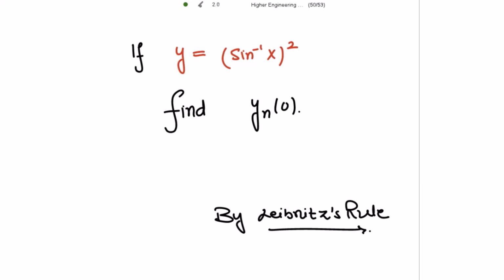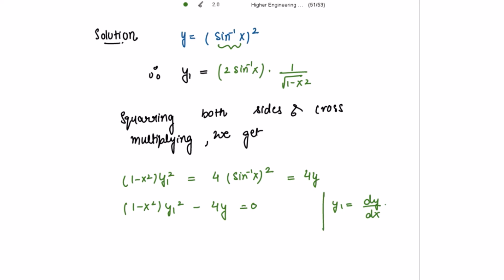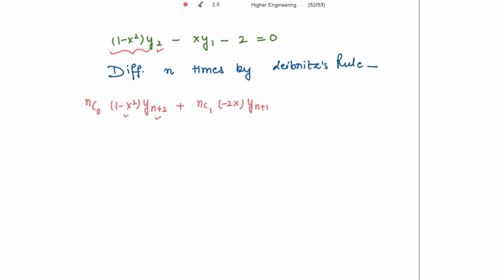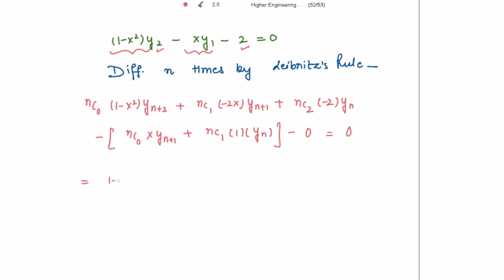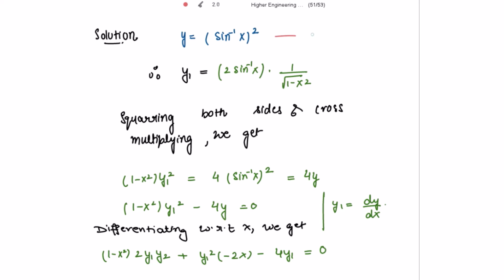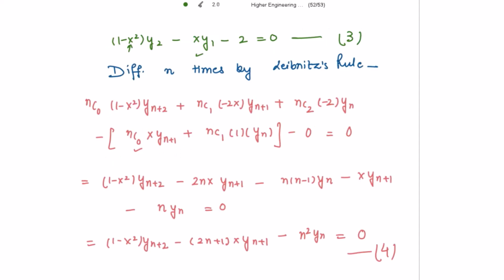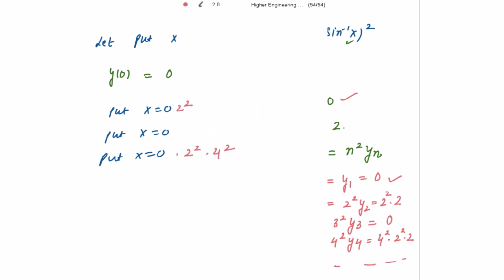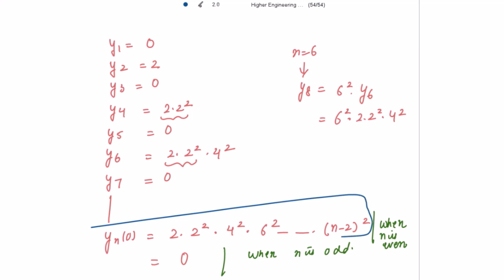Leibnitz's theorem examples | Find the nth derivative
Leibnitz's theorem examples
Find the nth derivative
Find the nth derivative of y = e^x sin x
Leibnitz's Rule for Differentiation
Leibnitz's rule for nth derivative
leibnitz's theorem solved examples
solved examples on higher engineering mathematics.
Leibnitz rule examples
what is formula for leibnitz's rule